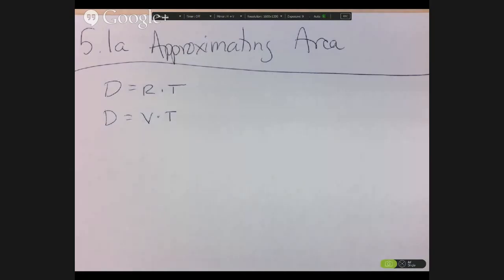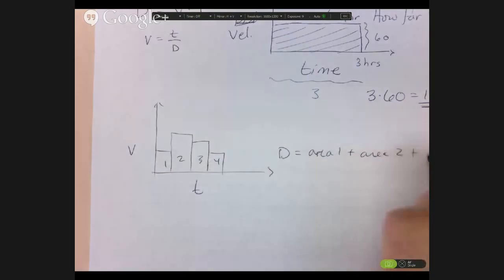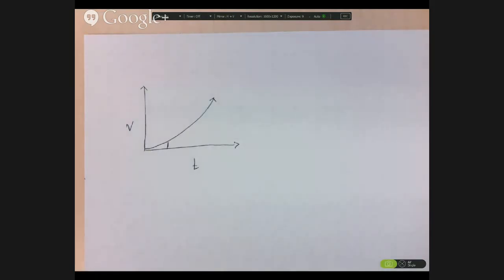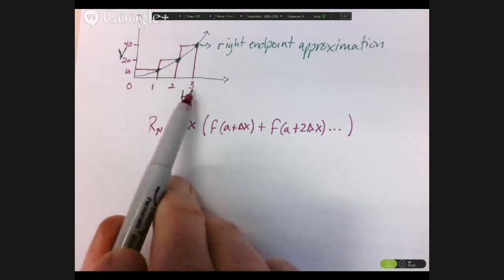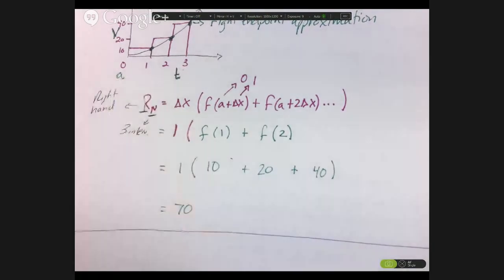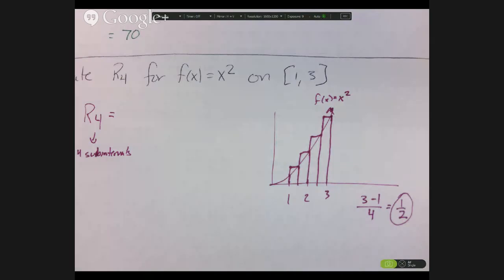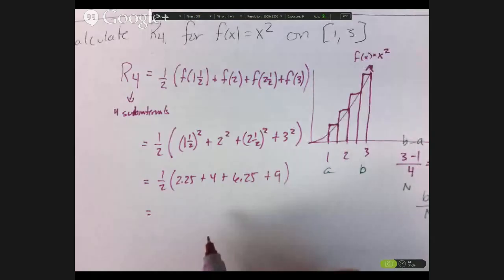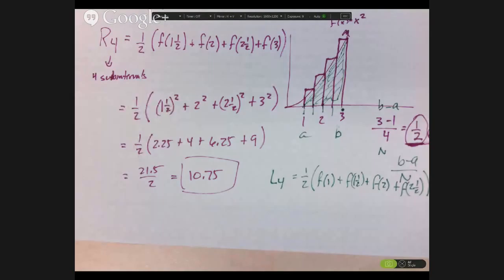Calculus 5.1a Approximating Area